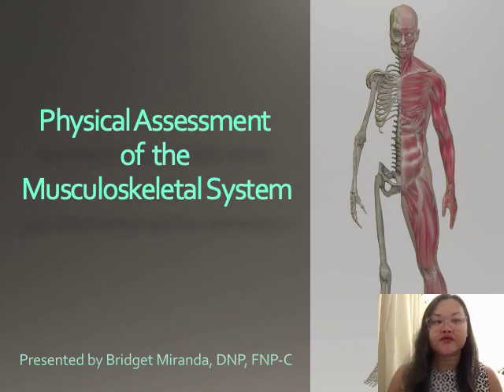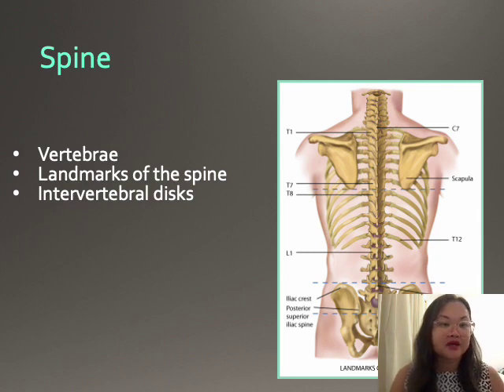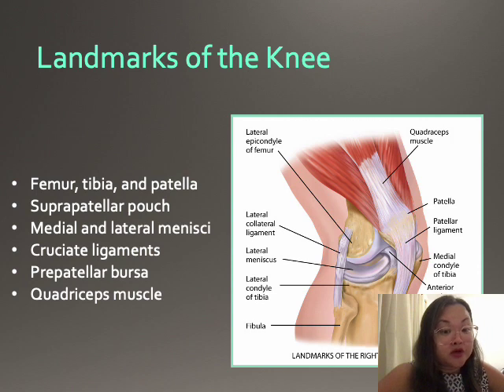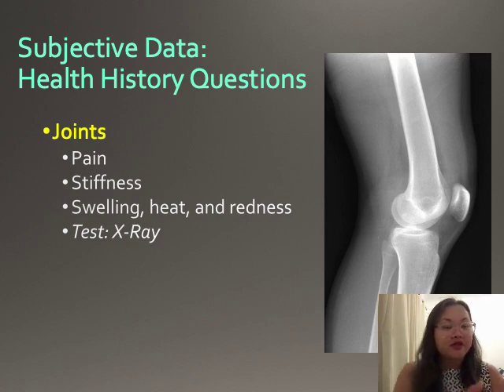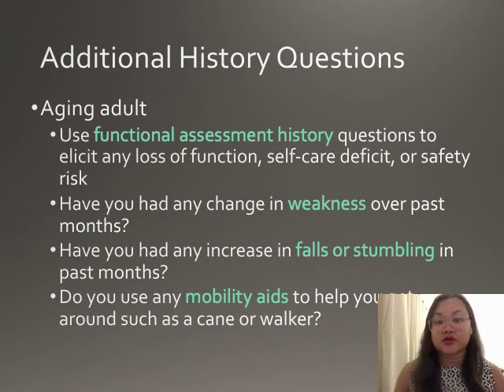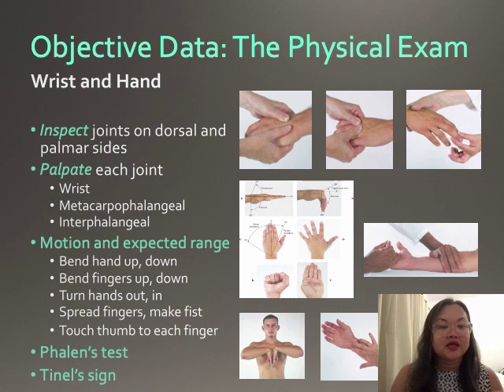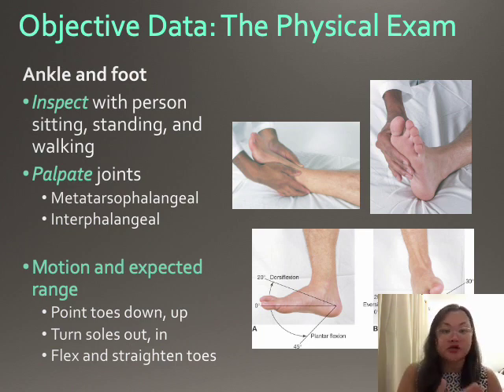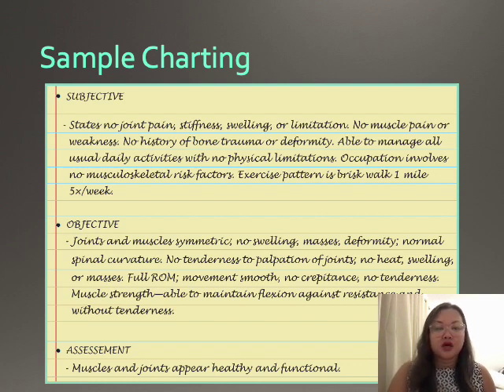Physical Assessment of the Musculoskeletal System - RN Health Assessment